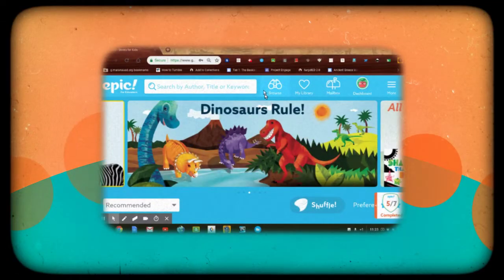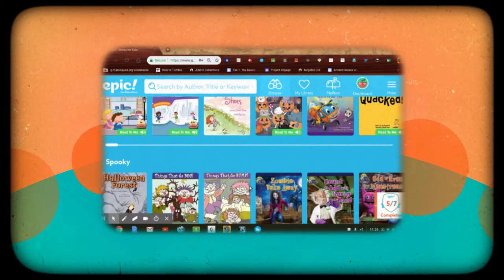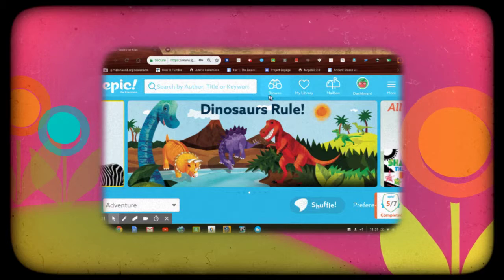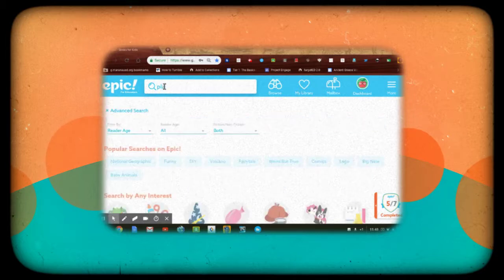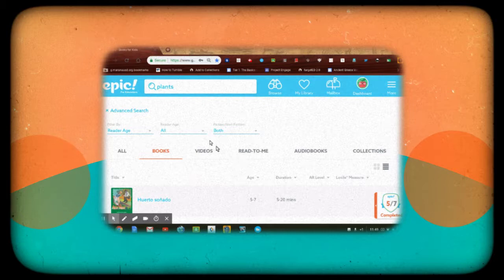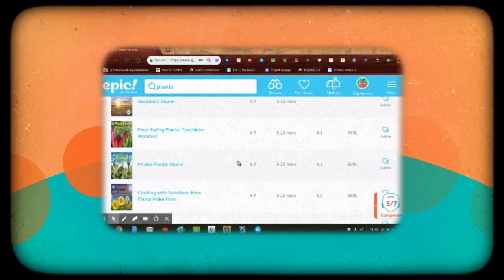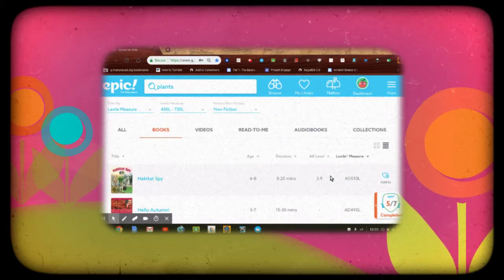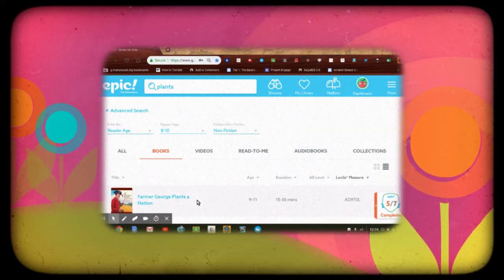EPIC Search 720p